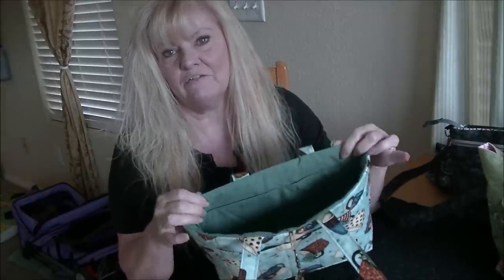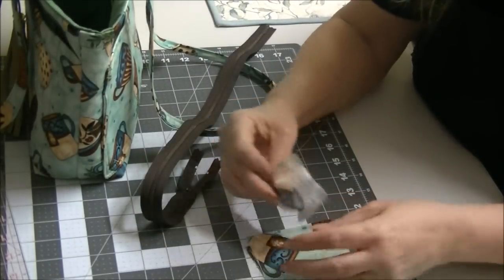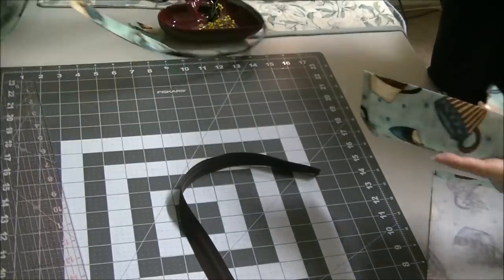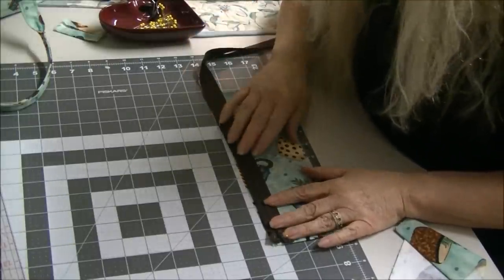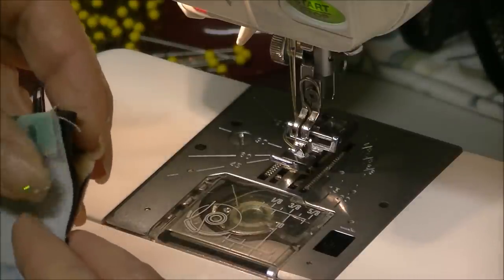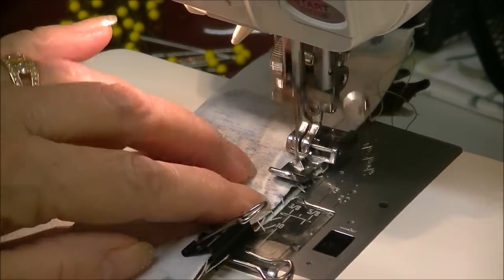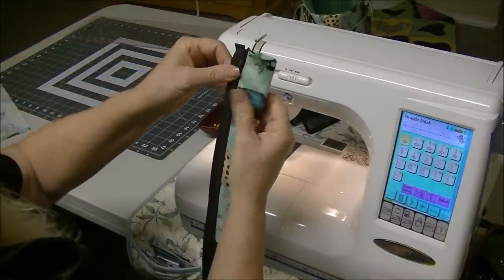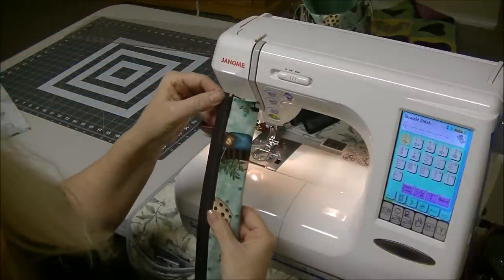zipper panel for many types of bags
This is such a fun video !!  So many possibilities.  You can add this panel to just about any type of bag.  Use your imagination and make it your own.    Thanks so much for all the love , Lynne